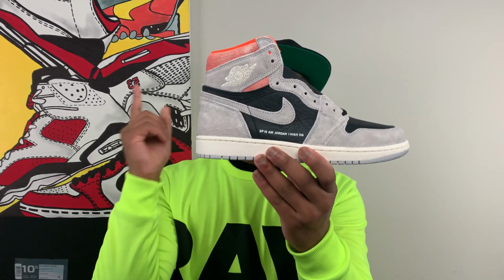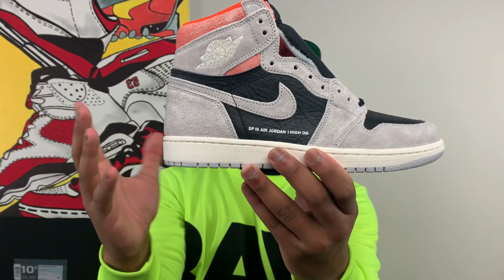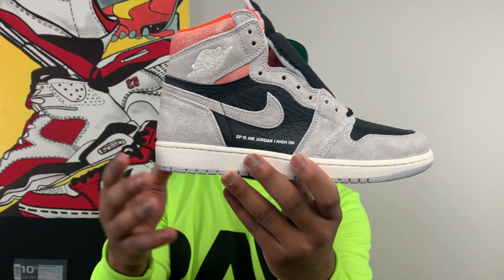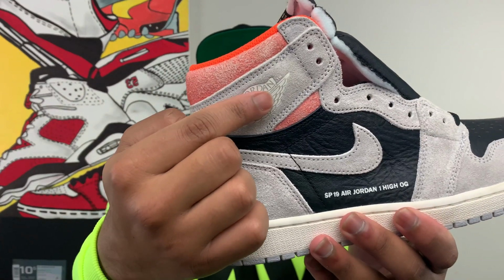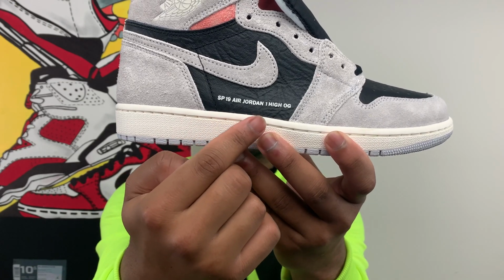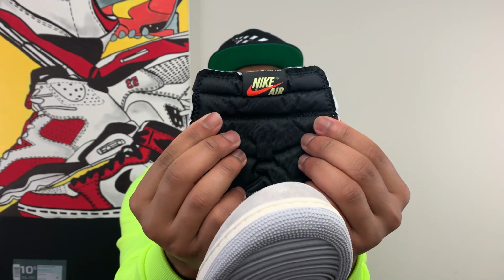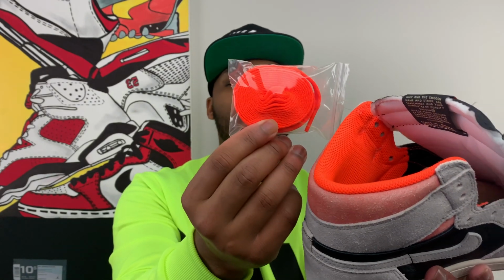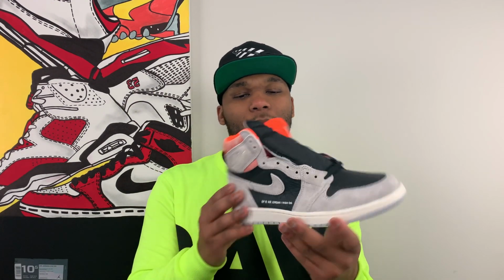UNBOXING The AIR JORDAN 1 NEUTRAL GREY & HYPER CRIMSON!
In today's unboxing , we're taking a look at the newest airjordan sneakers to hit the shelves: The Air Jordan 1 Neutral Greay & Hyper Crimson! Interesting colors on these! What do you think? Did you cop? Sound off below!